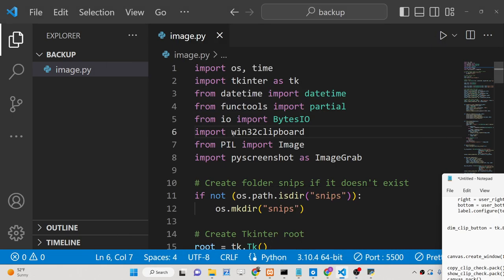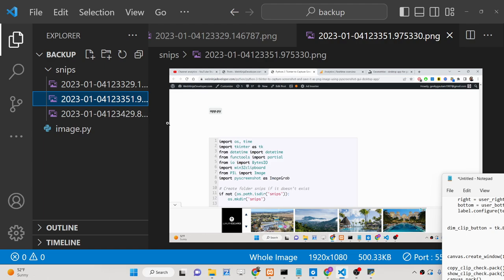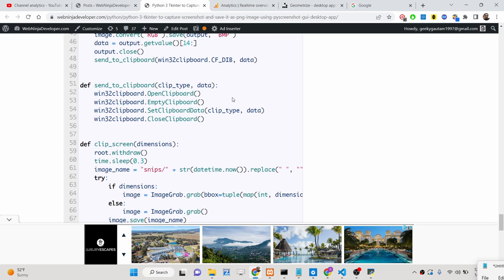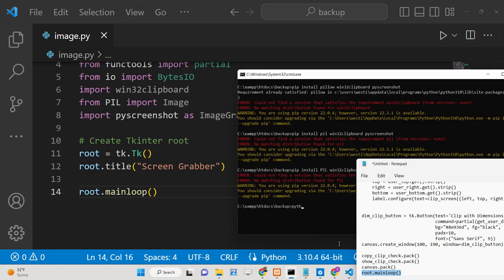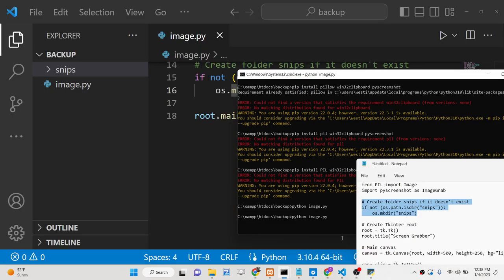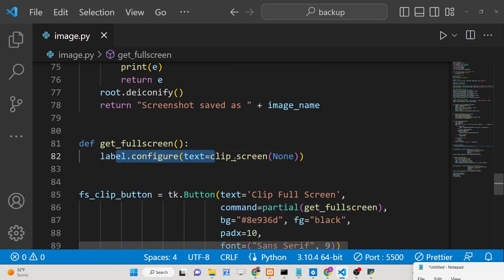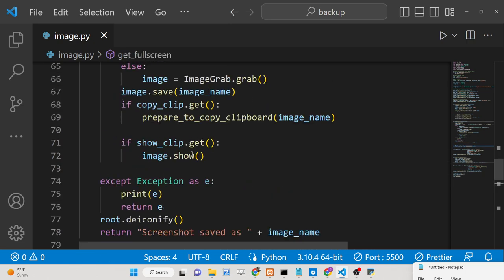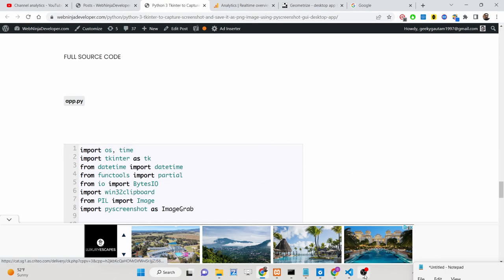Python 3 Tkinter to Capture Screenshot and Save it as PNG Image Using pyscreenshot GUI Desktop App